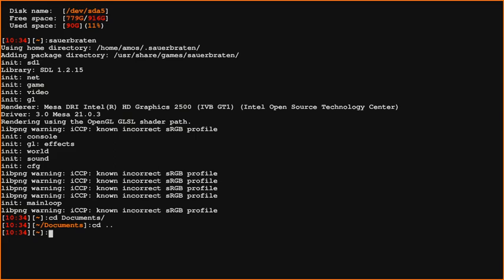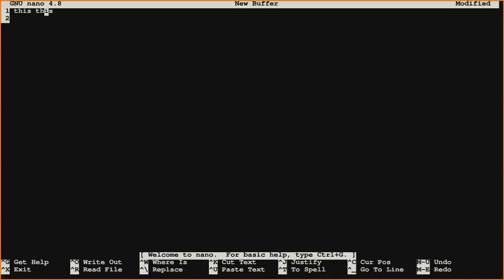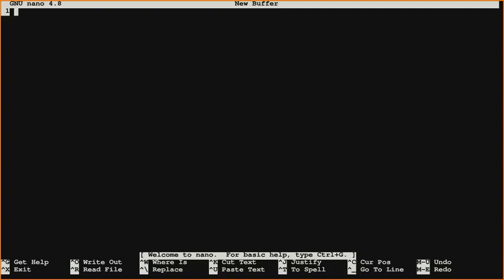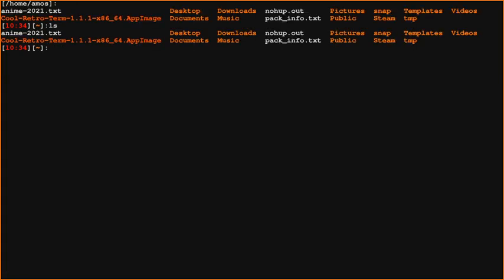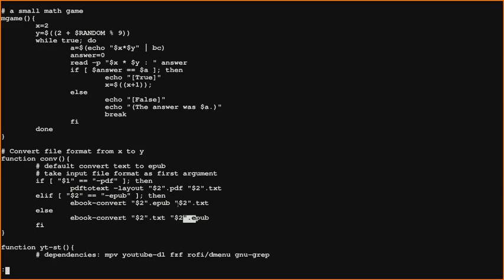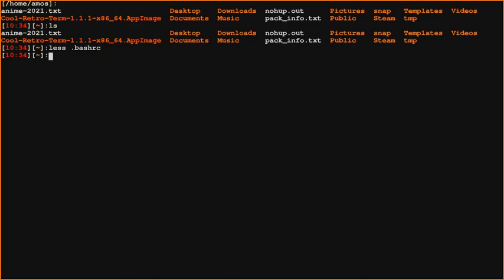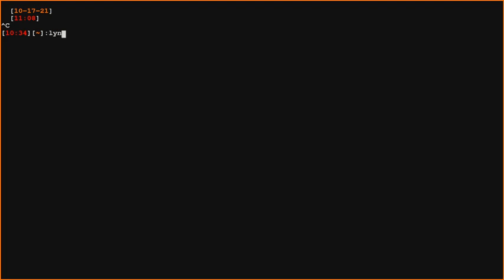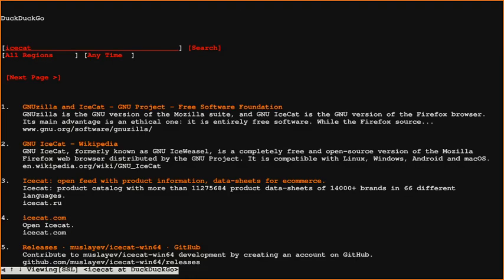Why use the terminal?